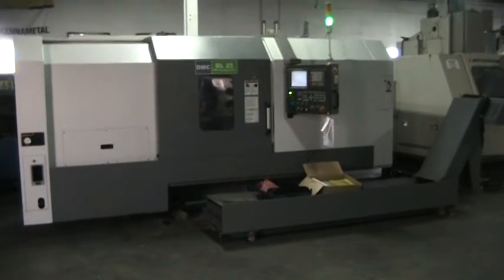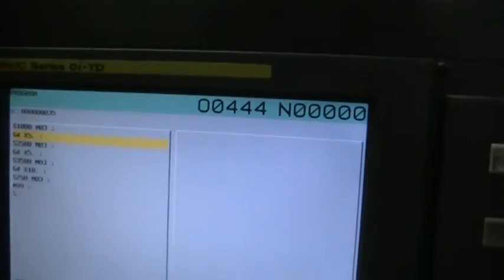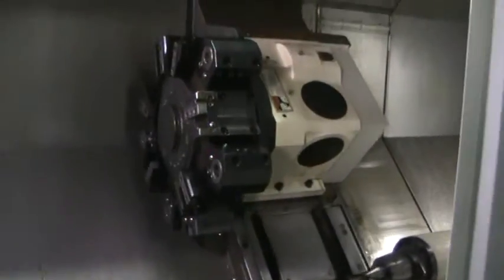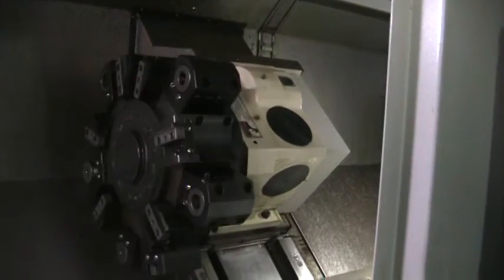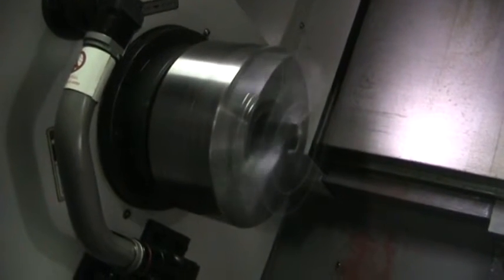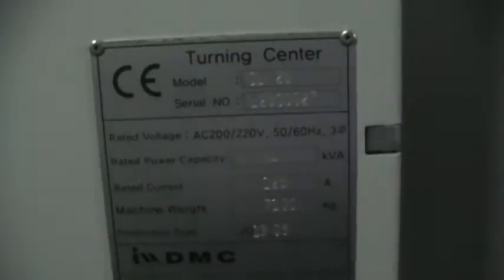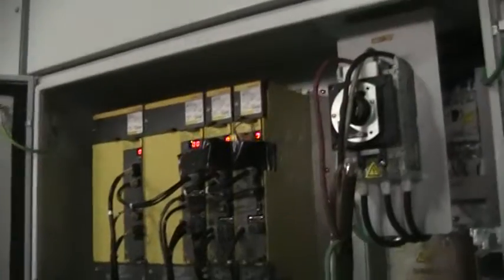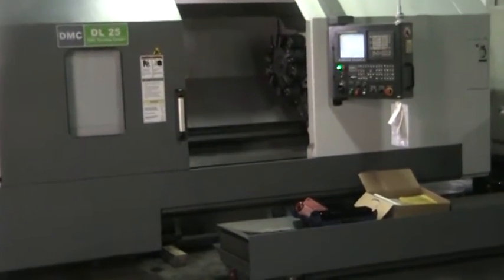DMC DL25 Horizontal Turning Center m/c #391817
General Specifications As Per Brochure (Buyers are responsible for confirming

Equipped With:
 ISMT Chip Conveyor s/n 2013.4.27

Specifications:
Swing over bed (Max.  Swing dia.):          24.02"
Swing over cross slide:                     18.9"
Max.  Turning dia.:                         15.75
Max.  Turning length:                       42.52
Max.  Spindle speed:                        3,500 RPM
Max.  Spindle torque:                       368.88 lbf-ft
Standard chuck size:                        10"
Main spindle motor:                         25/30(Cont./30min)
X axis servo motor:                         4 HP
Z axis servo motor:                         4 HP
Guideway type (X/Z):                        BOX Way
X axis rapid traverse rate:                 708.66 ipm
Z axis rapid traverse rate:                 944.88 ipm
Turret index type:                          Servo
Max. No. of tools:                          12
Turning tool shank size:                    1"
Boring bar diameter:                        1"
Turret indexing time (1st swivel):          0.2 sec